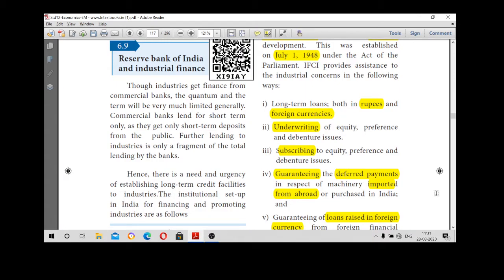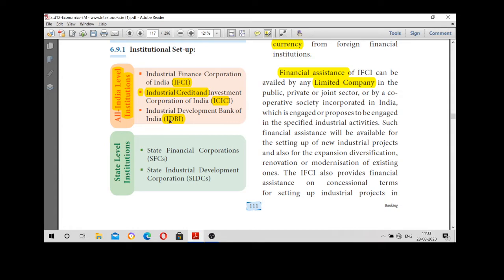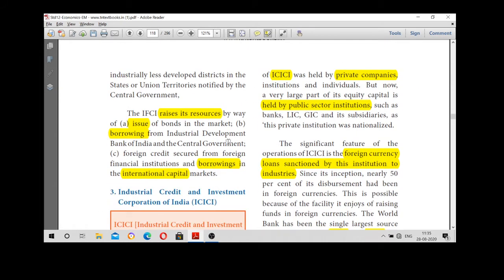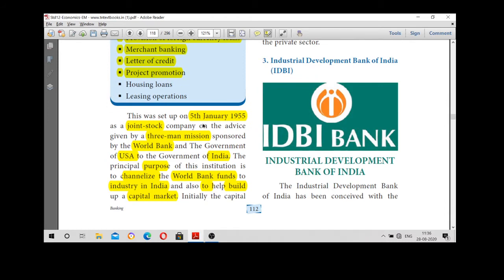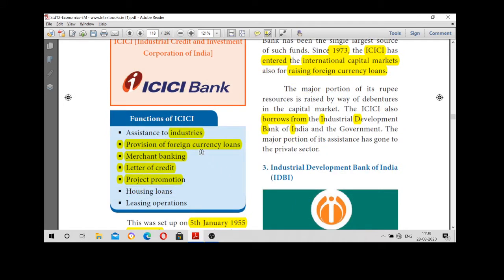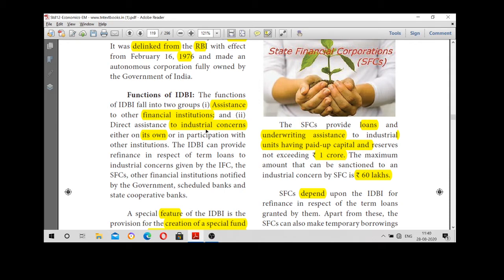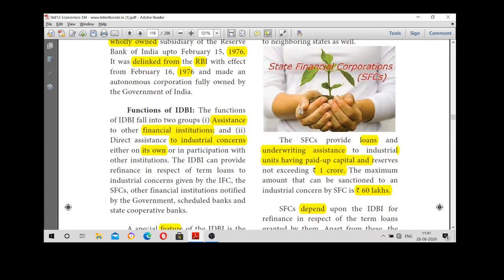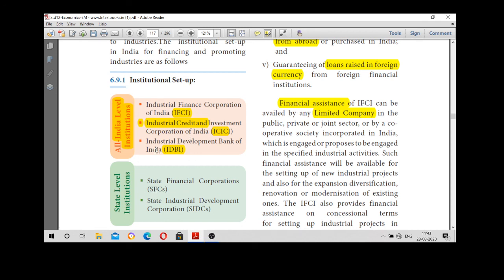12 ECO( LN 6) ROLE OF RBI IN INDUSTRIES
SCERT  +2